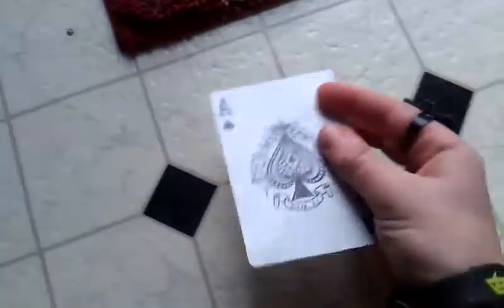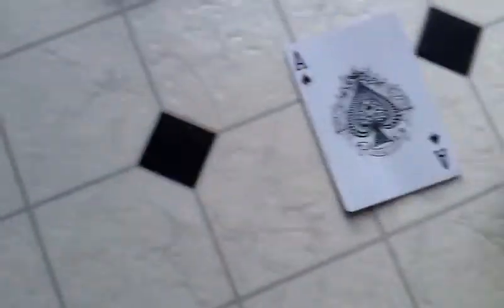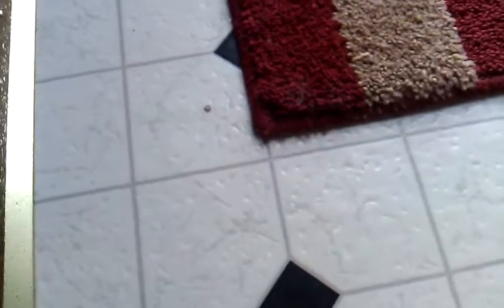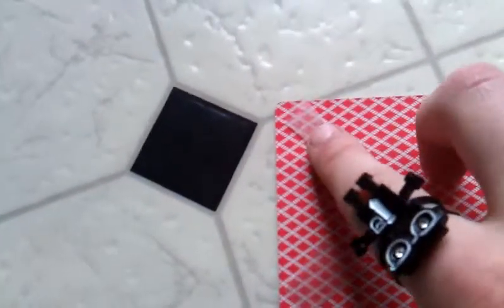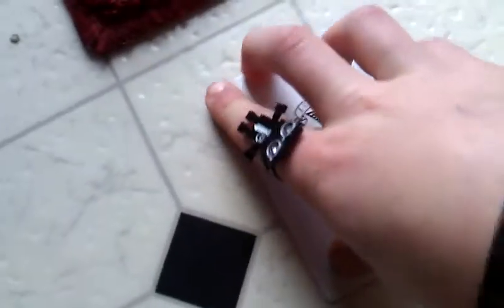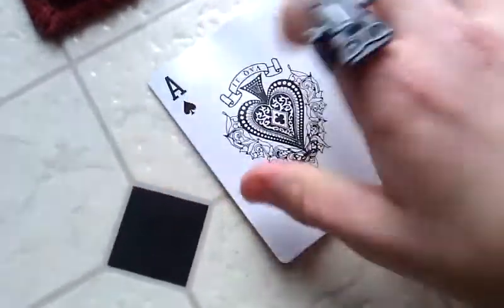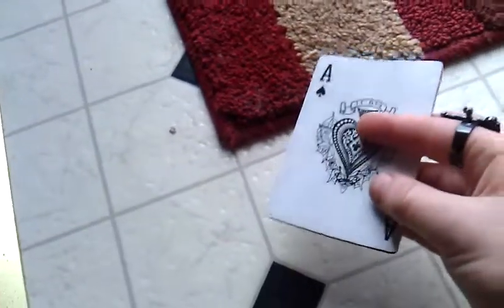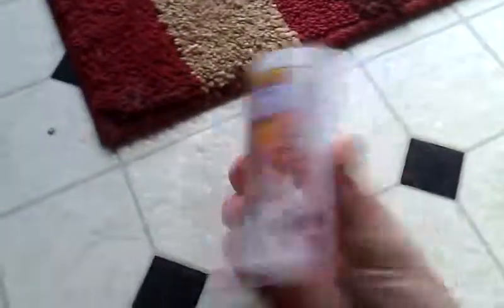Criss angel card change revealed